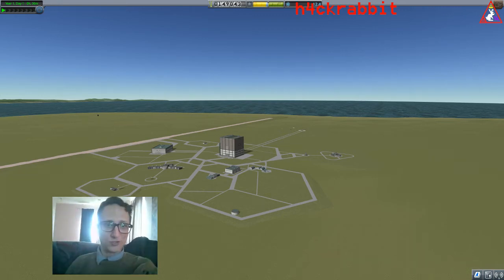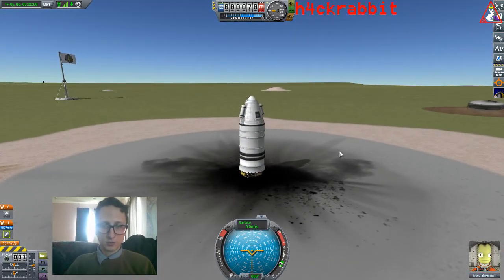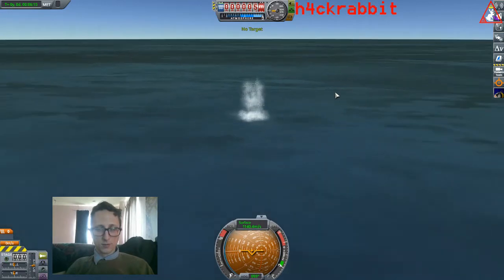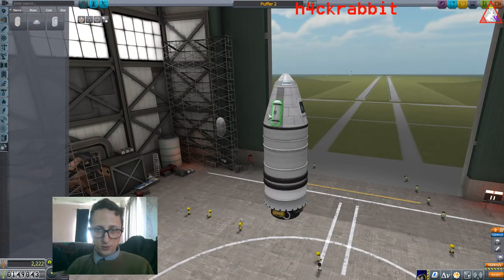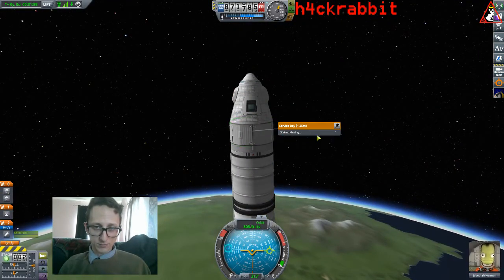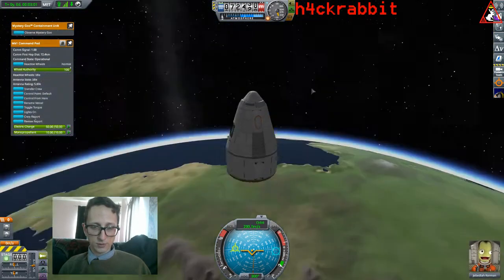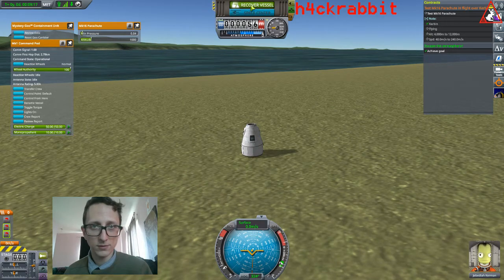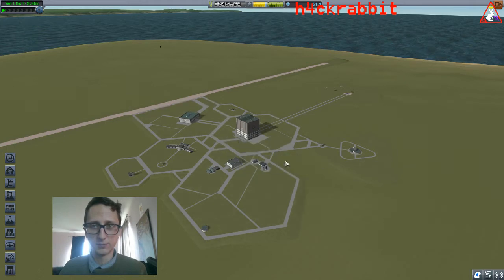Parachute Testing - Mission 2 - New Career Mode in Kerbal Space Program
So, it's mission number 2 in career mode where we test parachutes! In this video we'll teach you how to kill Jeb through careless planning and on our second attempt make design changes to complete our parachute testing successfully.